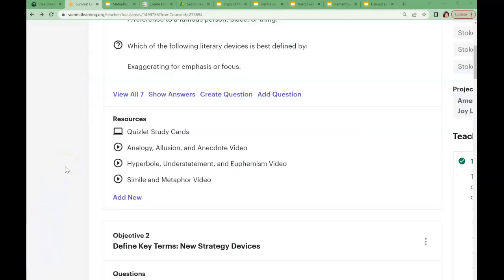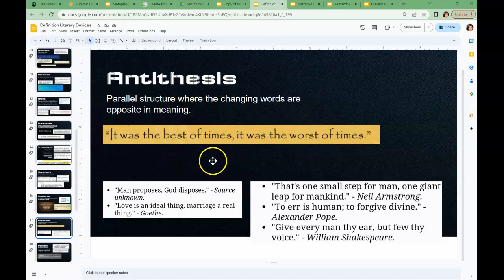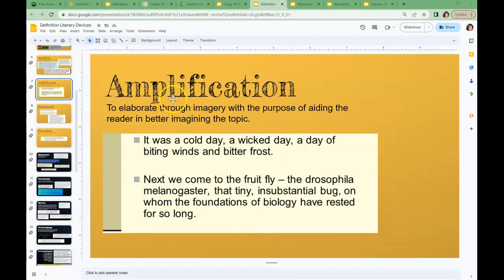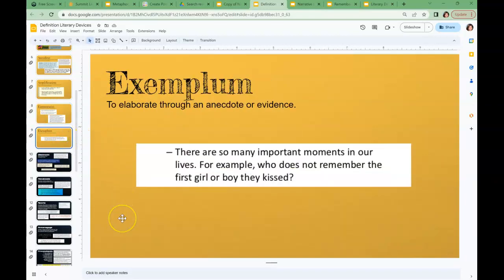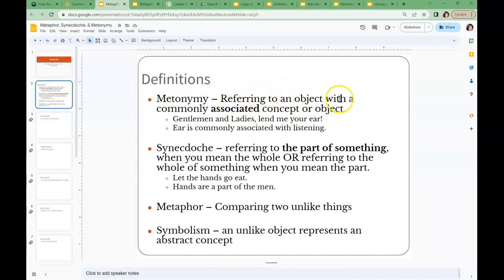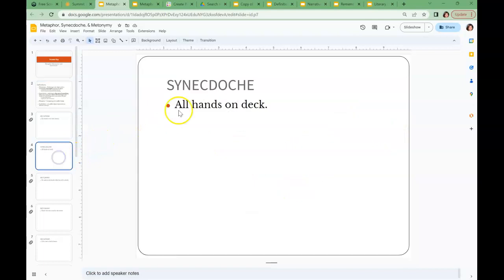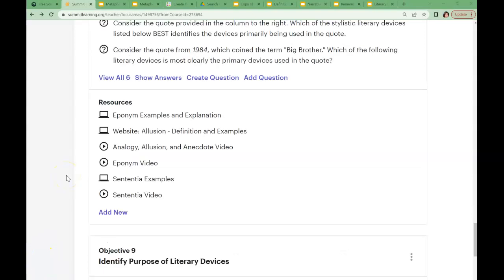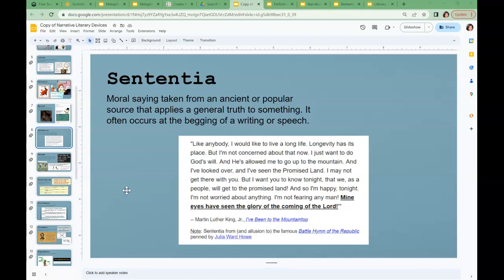Literary Devices: Comparative & Descriptive Devices